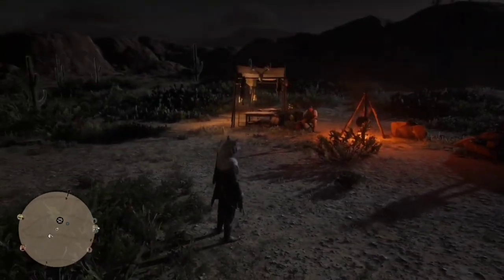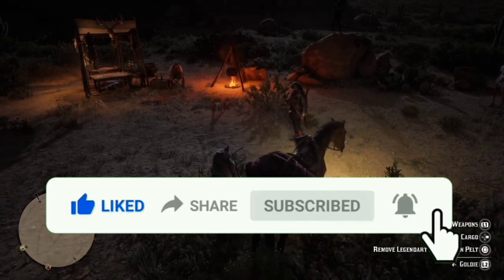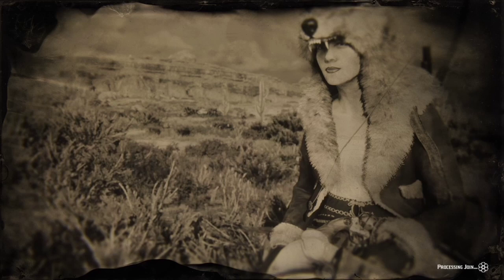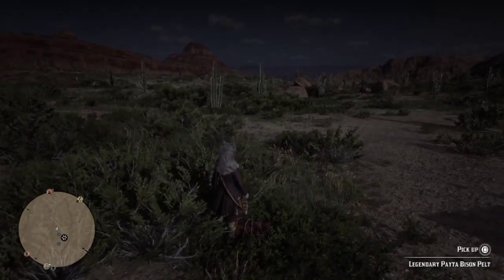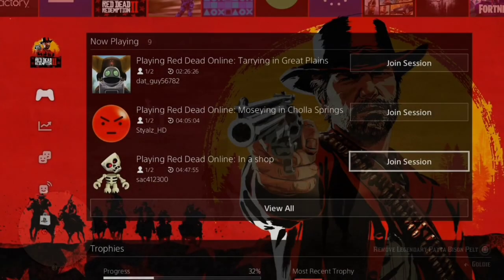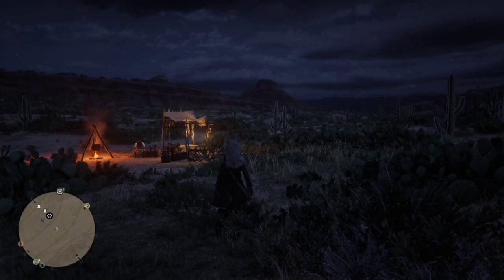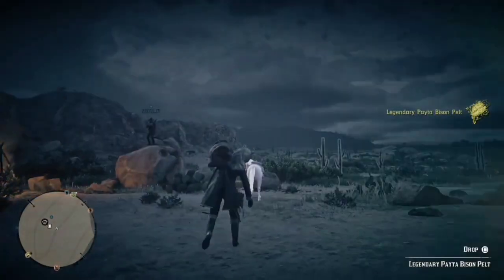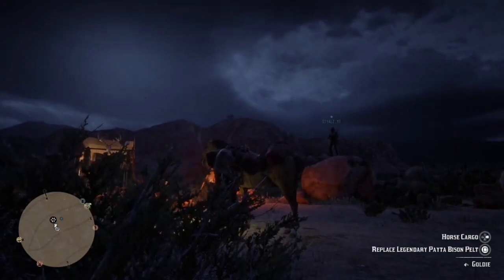*NEW* EASY! MONEY GLITCH IN RED DEAD ONLINE! (RED DEAD REDEMPTION 2)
FOUNDER-
NZGlitcher

🛑 interactive map for legendary animals!

🗺️ JEANROPKE COLLECTOR MAP! *Warning all coins and arrowheads AND SOME JEWELRY HEIRLOOMS are now RANDOM*

$ Red-Dead-Online-Nz-Glitch-Crew $

©️ *NEW* EASY! MONEY GLITCH IN RED DEAD ONLINE! (RED DEAD REDEMPTION 2) Video created and uploaded by NZGlitcher